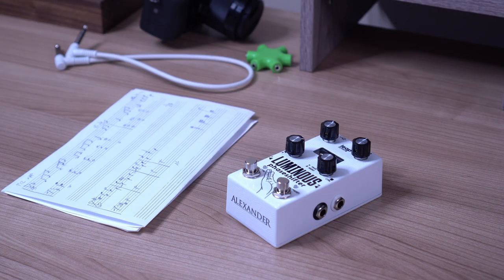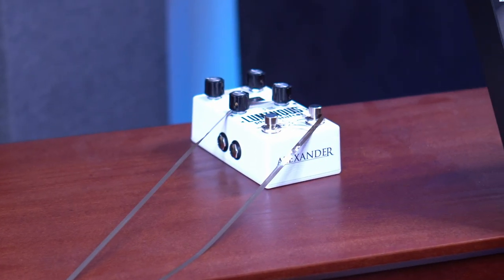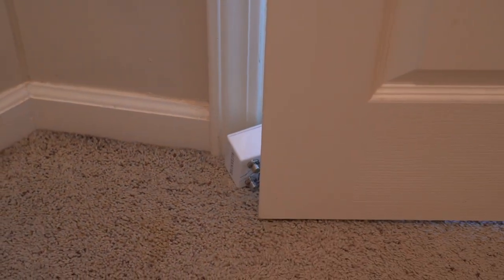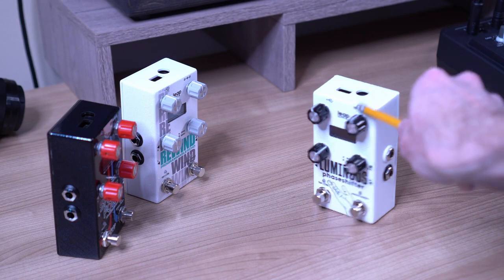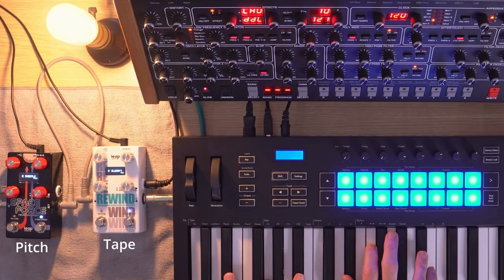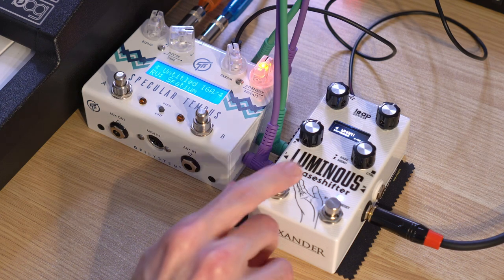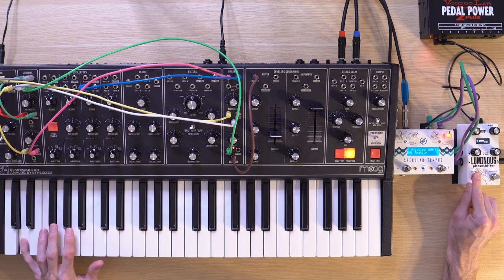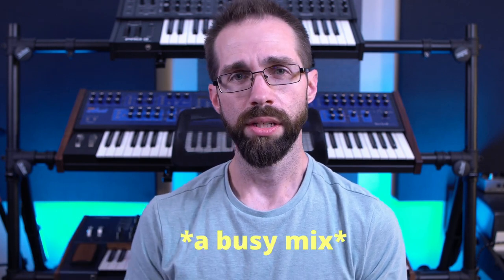I hate Phasers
Phasers aren't my favorite. When Alexander Pedals sent me their new pedal - Luminous, I was...meh. But I do like their other pedals in the Leap Series, so I decided to give it a try with the Moog Matriarch and see if I can finally find a place for Phasers in my life.

Video Equipment and Stuff:
Main Camera
Other Camera
Wide Angle Lens
35mm Lens
SD Card
Camera Tripod
Synth Table
Quick Release Camera Mounts
Overhead Camera Arm
Overhead Tripod
Green Screen
Ring Light
Organizer Shelf
RGB Floor Lamp
Desk Chair
Mic Stands
Floor Edison Lamp